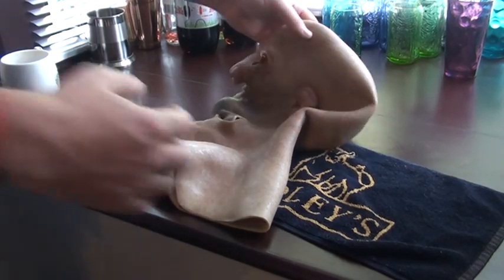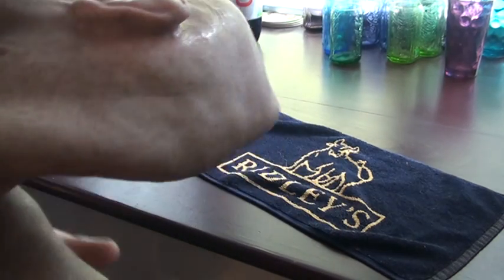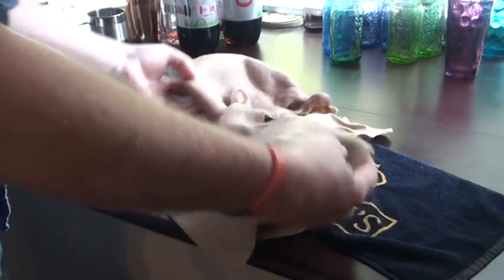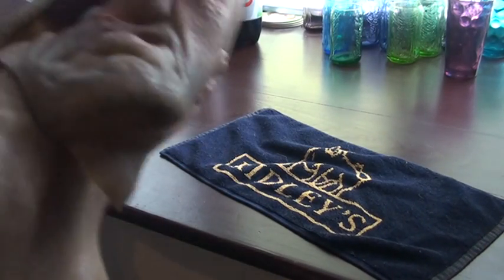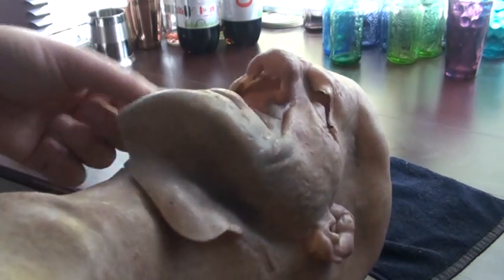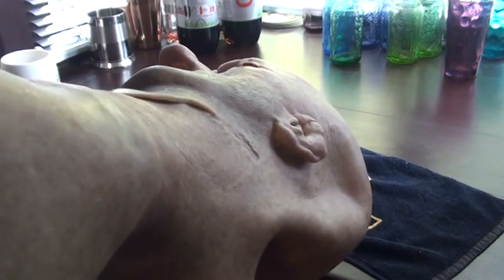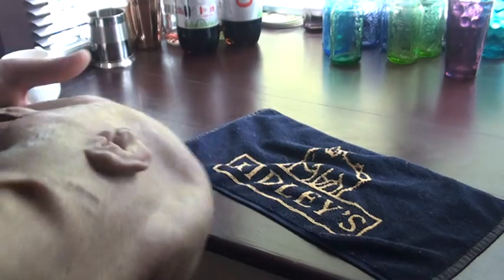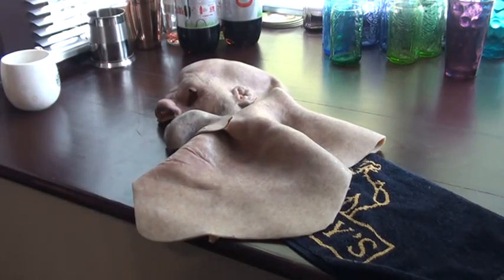SPFX Thug mask for sale (ripped)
see ebay listing